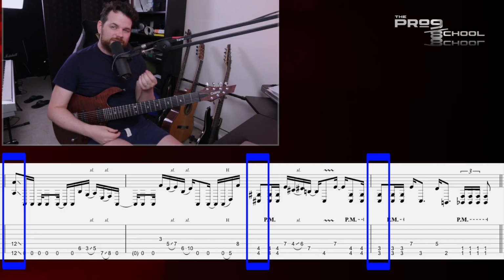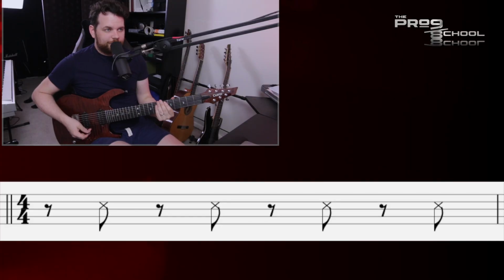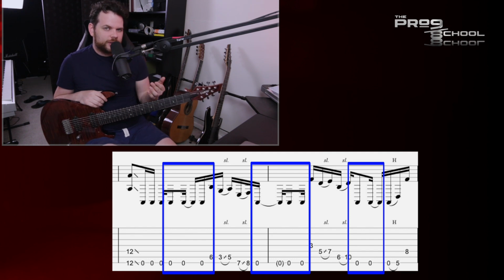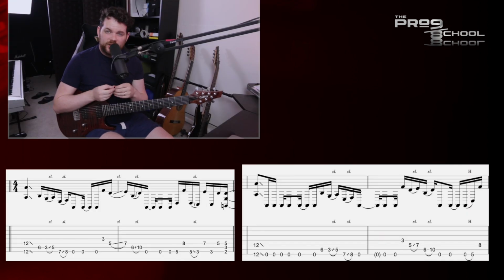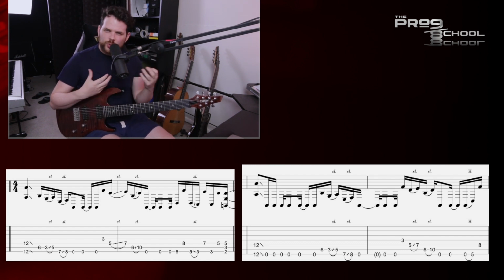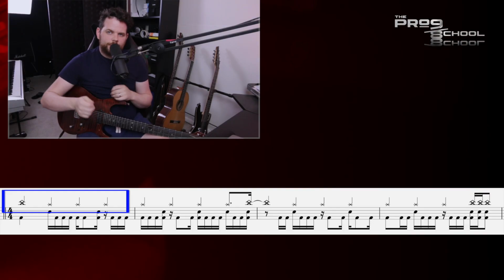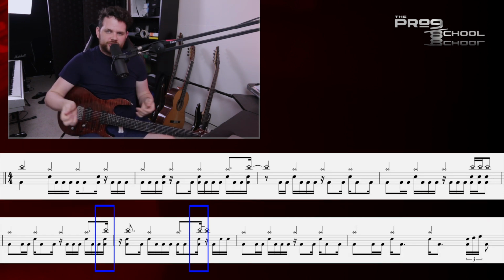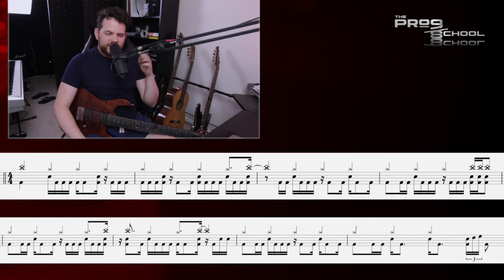Writing Modern Progressive Metal RIFFS in 4/4!!! (Prog Metal lesson)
4/4 is often overlooked in the world of Prog, but there is a lot you can do with 4/4, especially when writing riffs.

In this lesson I'll be breaking down a riff from my song 'Broken Epistemology' and diving into some of the approaches I take when writing riffs in 4/4.

00:00 - Intro
00:56 - Offbeats
01:50 - Themes
03:14 - Harmony
05:02 - Drums and Keyboard
06:06 - Conclusion

- My Bass Guitar, Ibanez SRMS805 Multi Scale 5-String
- My Acoustic Guitar, Taylor 214ce Deluxe
- Ibanez 8 String Guitar
- EVH 5150 III 50-Watt Tube Head
- Dunlop Flow Guitar Picks 1.5mm
- Mission Engineering Expression Pedal Green
- Moog EP-3 Expression Pedal
- SKB Roto-Molded 3U Shallow Rack
- Goodrich Sound H-120 HighBoy Volume Pedal
- Dunlop Cry Baby Standard Wah
- Pedaltrain Classic 2 w/soft case
- Mogami Gold 10ft Guitar, Instrument Cable
- Voodoo Lab Pedal Power 2 Plus Isolated Power Supply
- L.R. Baggs Venue DI Acoustic Guitar Preamp and DI
- Radial Pro DI Passive Direct Box
- Ibanez Tube Screamer Mini
- Keeley Caverns V2 Reverb and Delay Pedal
- TC Electronic PolyTune 3 Noir Mini Polyphonic Tuning Pedal
- TC Electronic SUB 'N' UP MINI OCTAVER
- Boss RC-10R Rhythm Loop Station Pedal

🔴 Video Gear:

- Zoom H4n Pro 4-Track Portable Recorder